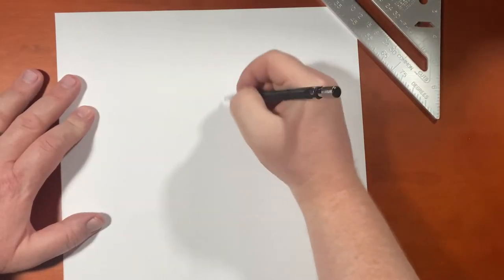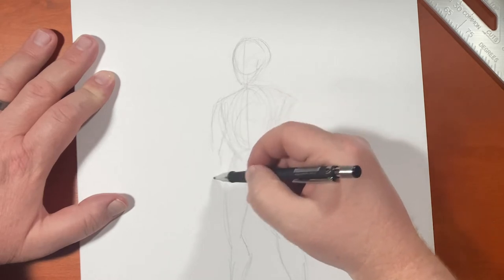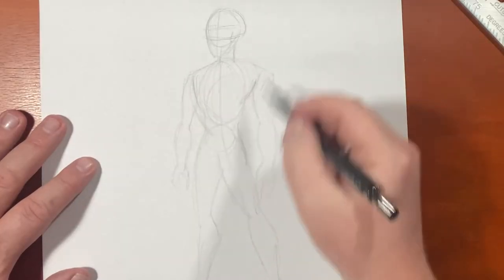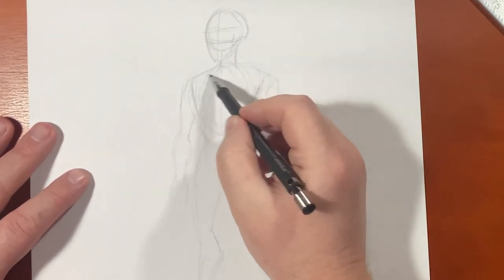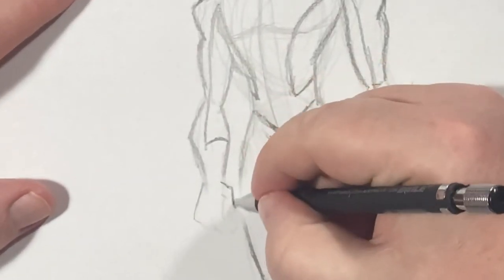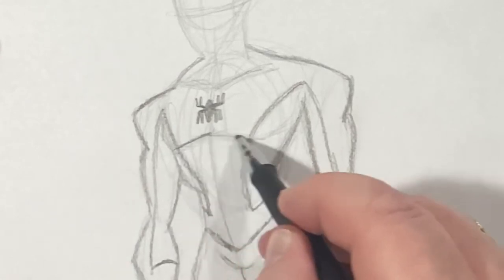How to Draw SPECTACULAR SPIDERMAN | step by step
Today, we will be going over How to Draw Spectacular Spiderman step by step. Join me in learning how to draw like the pros. Once you are done, you can decide how to improve on it and make it your own!

* * * MERCH * * * Buy T-shirts, Sweatshirts and more here!

🔵ATTRIBUTION 🔵